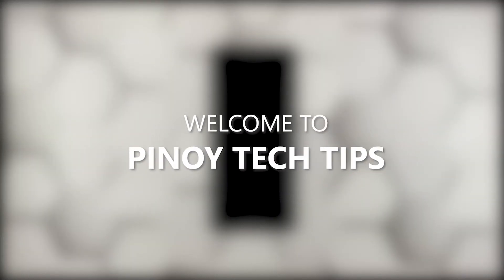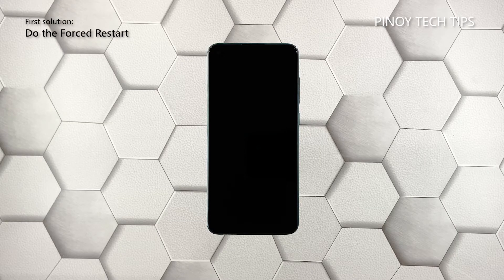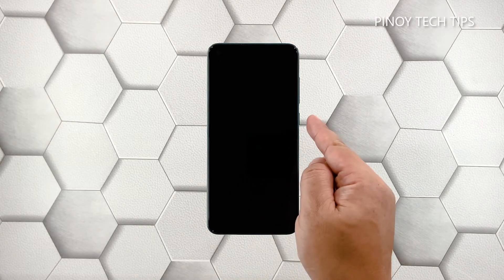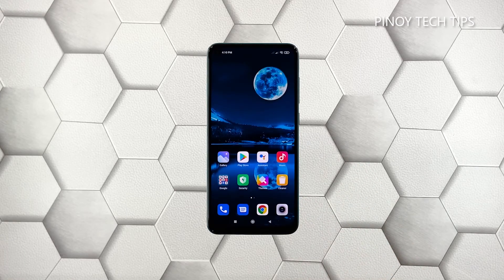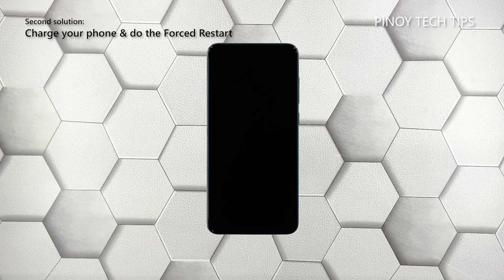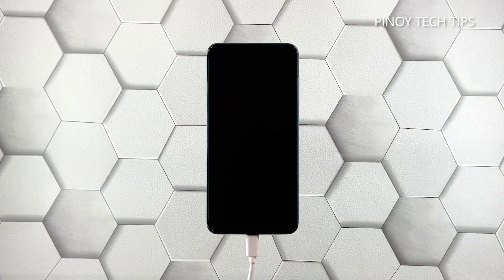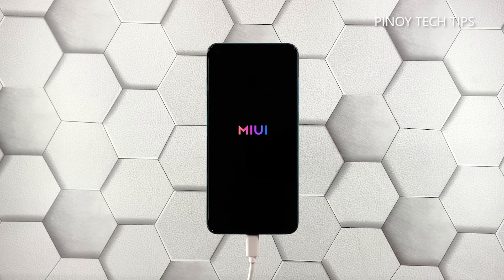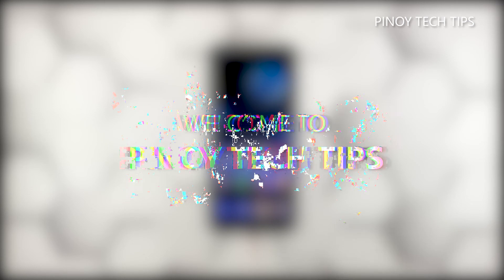How To Fix A Xiaomi Mi 10 Pro Stuck On A Black Screen Of Death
This troubleshooting video will guide you how to fix your Xiaomi Mi 10 Pro that is stuck on a black screen of death and won’t respond.

00:00 Introduction
00:30 First solution: Force reboot your Xiaomi Mi 10 Pro
01:12 Second solution: Charge your phone and do the Forced restart